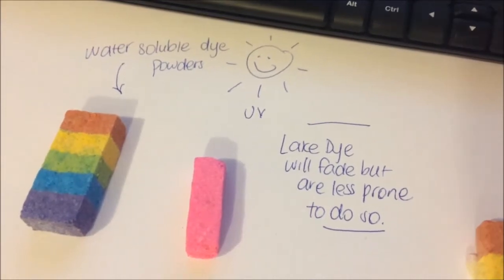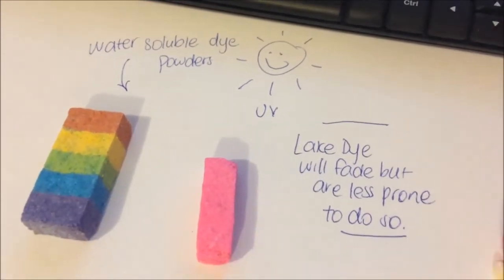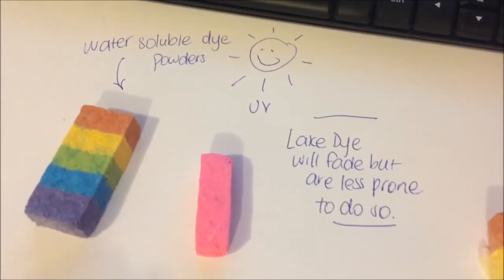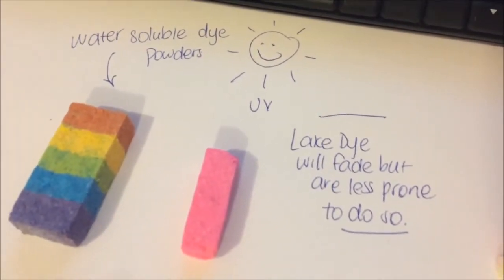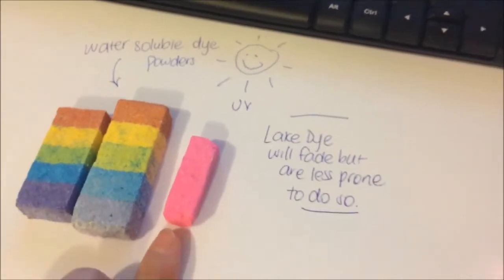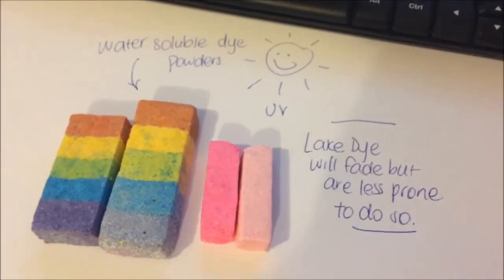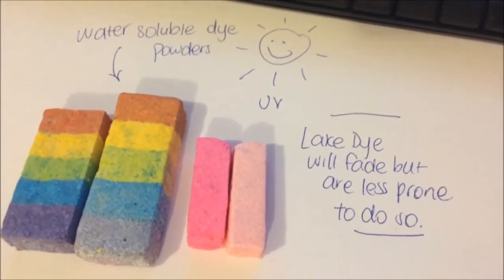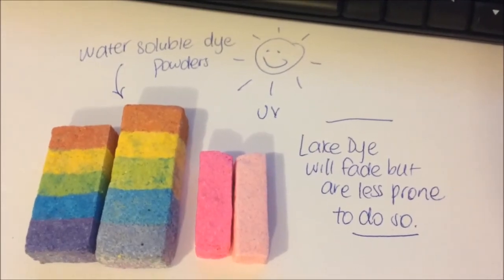Dyes & Fading - Quick & Dirty Chat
Just a quickie about dyes and the potential for fading in uv.